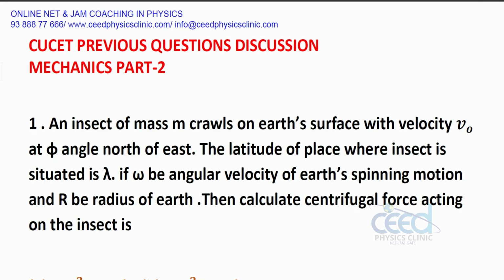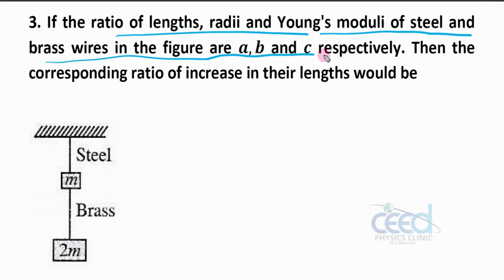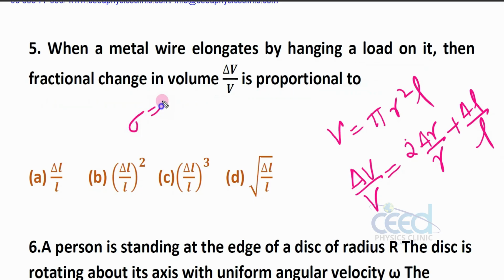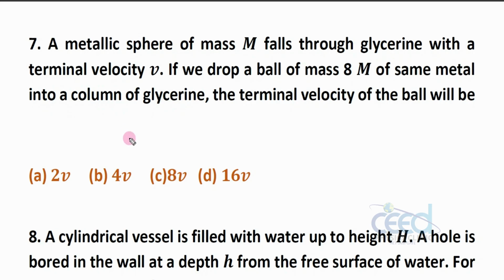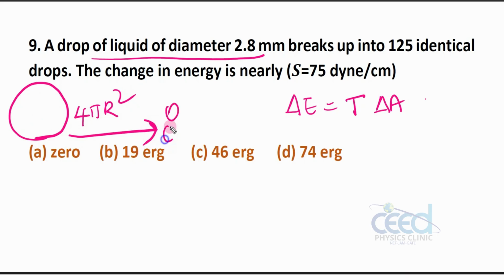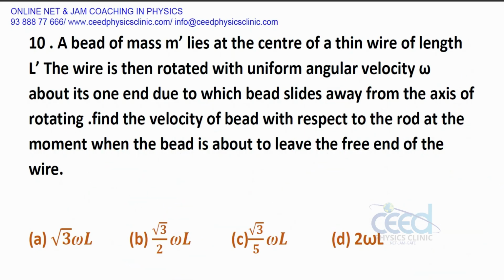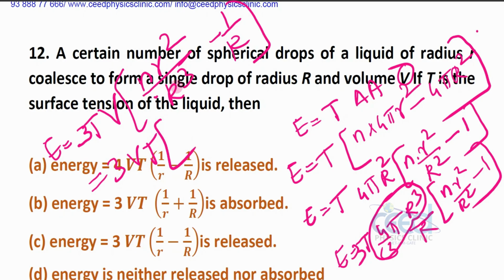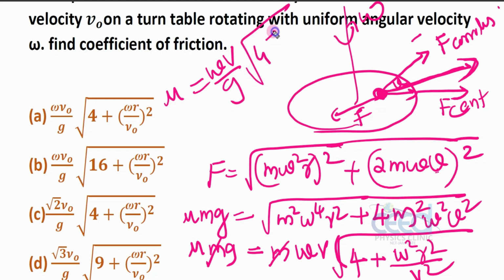MECH PRVS CUET P-2